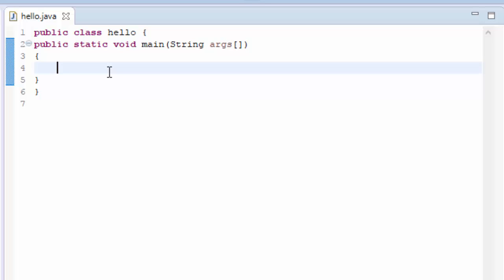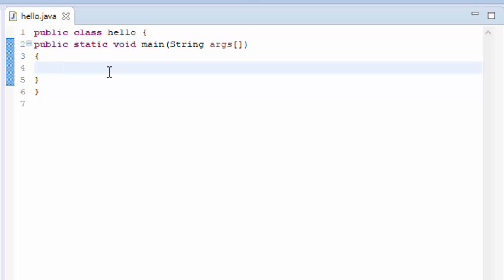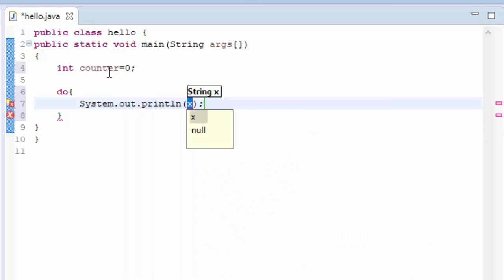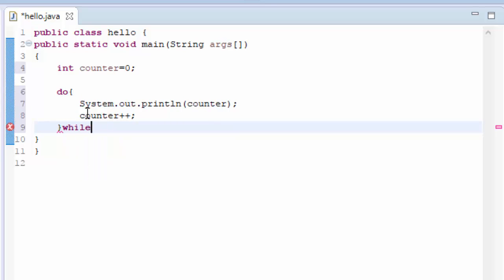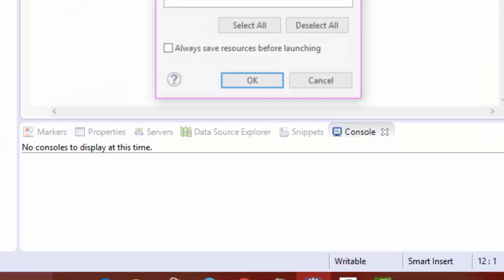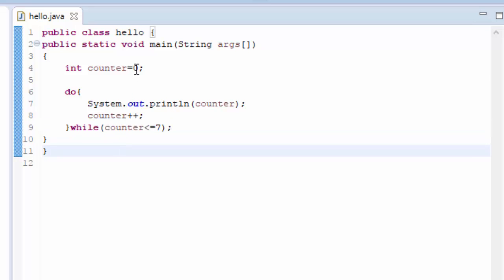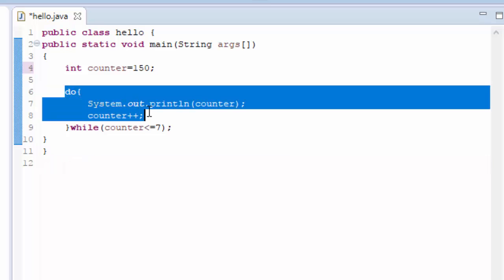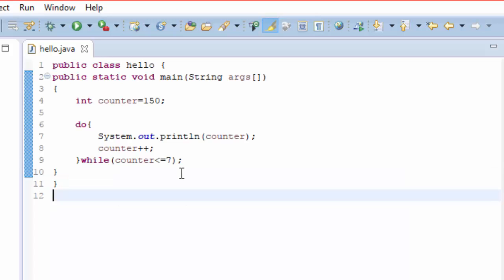Java Programming Tutorial - 20 - do while Loops